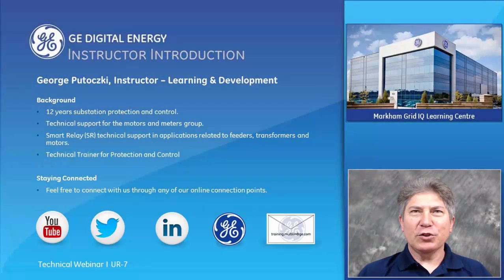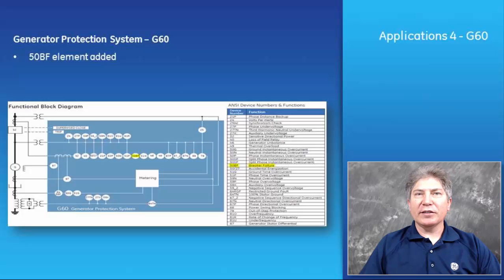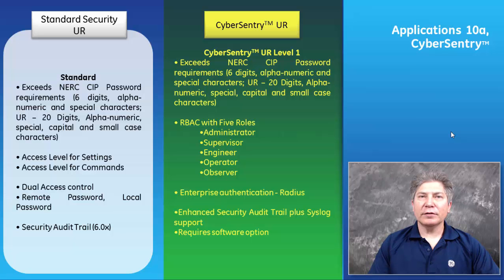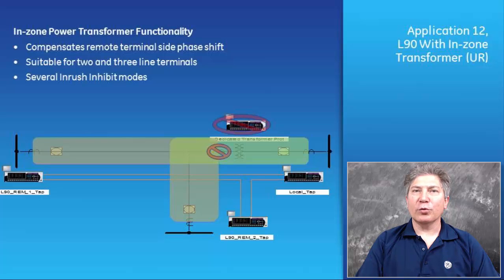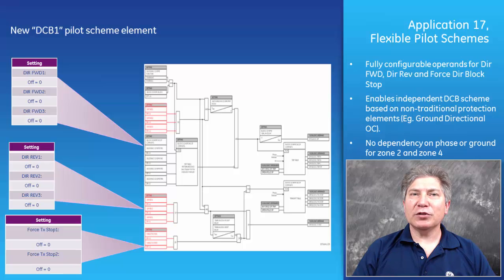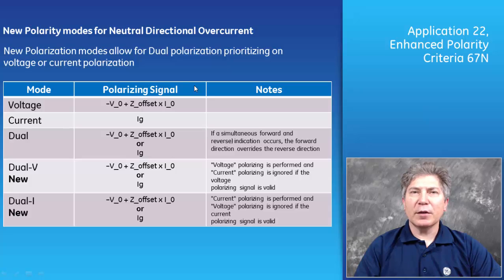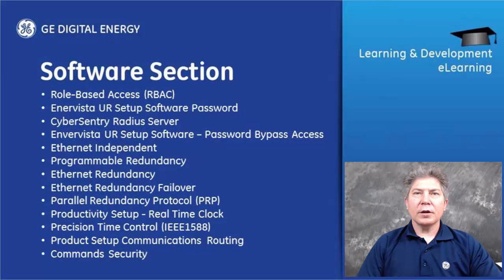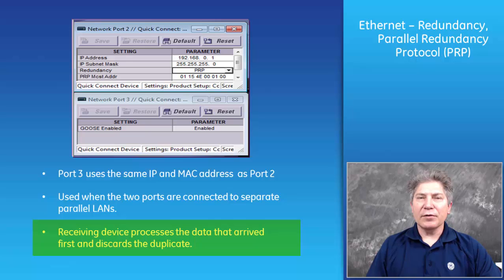UR-2001 l UR Release 7.0 Technical Webinar v1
This video is on the UR platform version 7x it reviews the new  features  of UR7 and how to upgrade from v6x to v7x hardware.